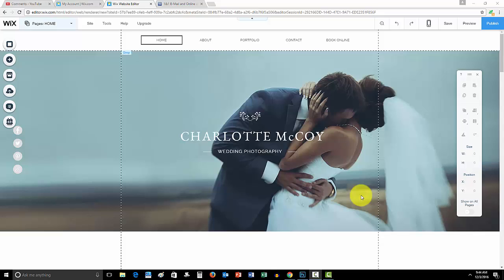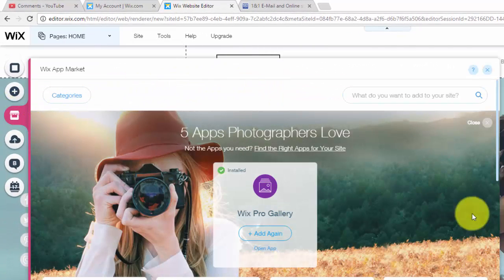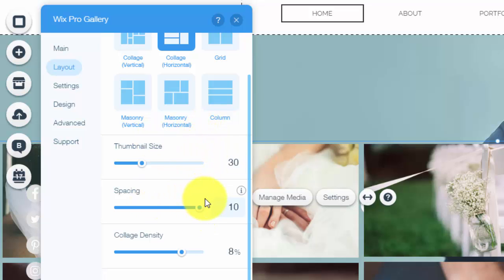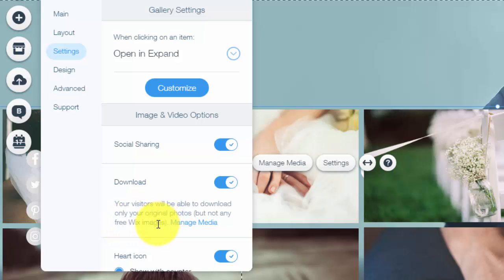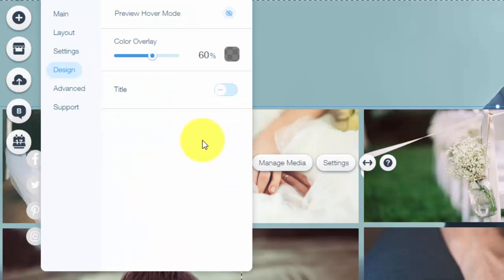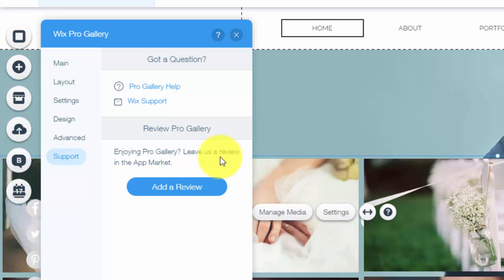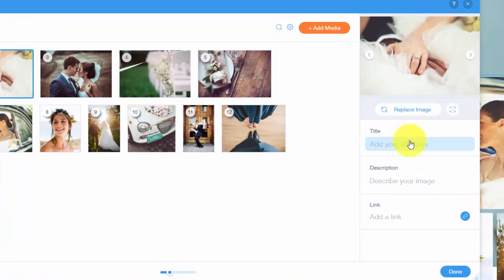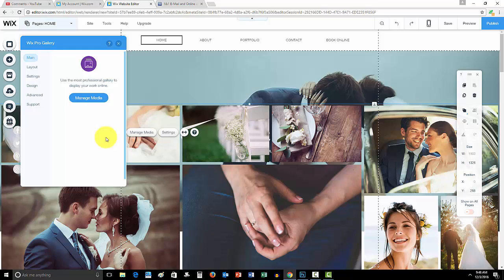Adding A Custom Photo Gallery To Your Wix Website - Wix com Tutorial - Wix My Website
Adding a custom photo gallery in Wix has been made easy. Wix has just added a custom photo gallery app named Wix Pro Gallery that gives the user full customization over their photo gallery. It is perfect for photographers or anyone with a website showcasing pictures.
Topics Covered:
-Adding Custom Photo Gallery (Wix Pro Gallery)
-Designing Gallery Format
-Adjusting Gallery Settings
-Adding Picture To Your Gallery